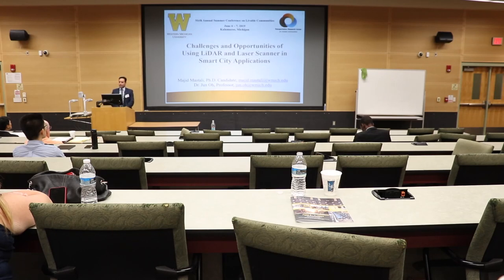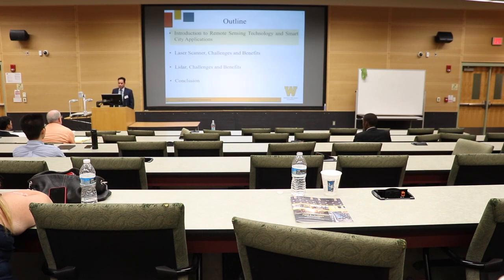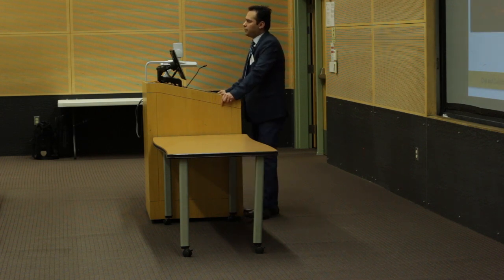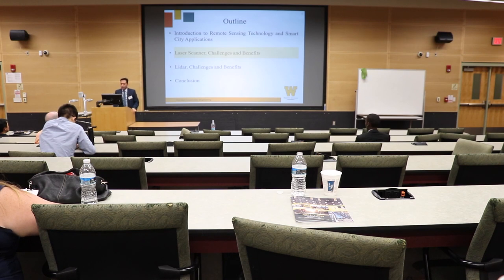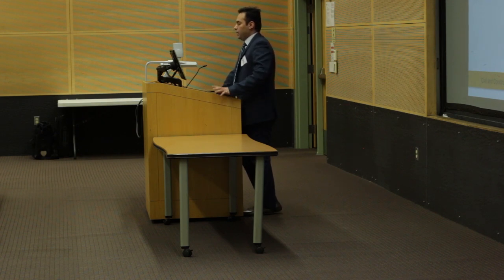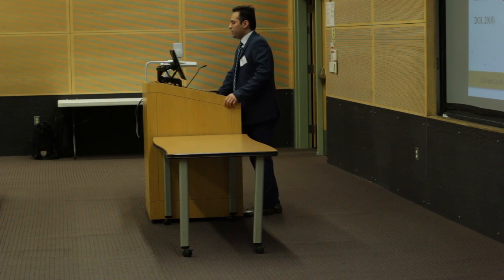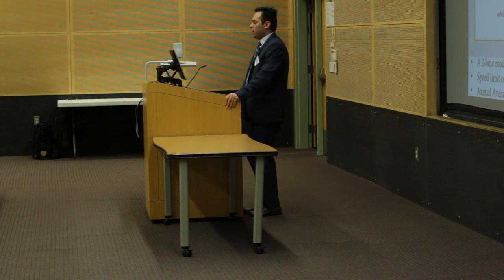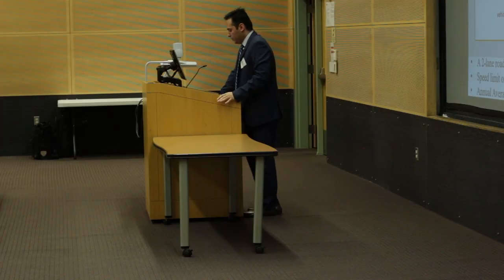Dr Majid Mastali - Challenges and opportunities of using LIDAR and lase